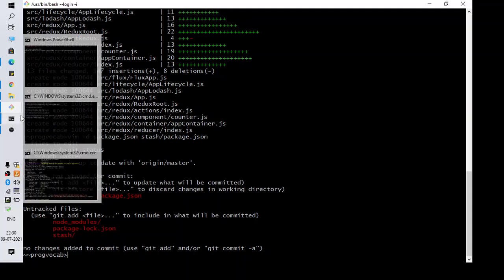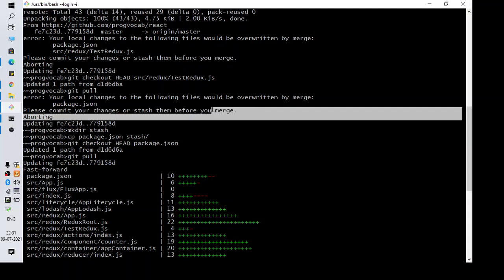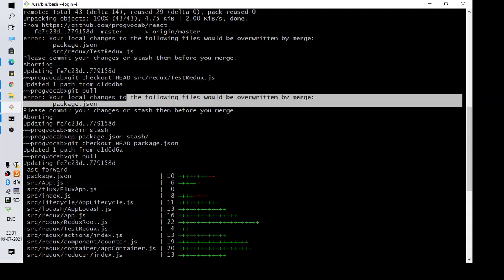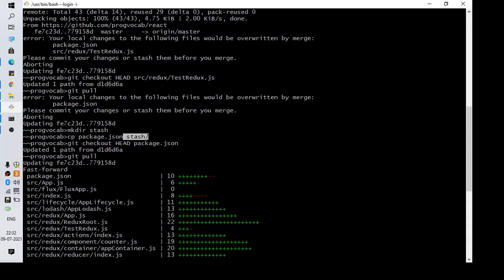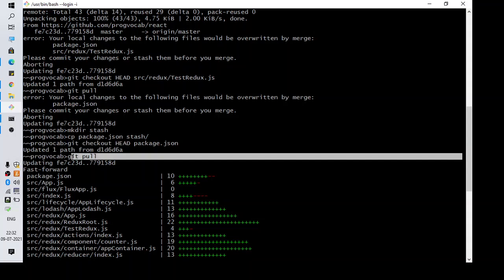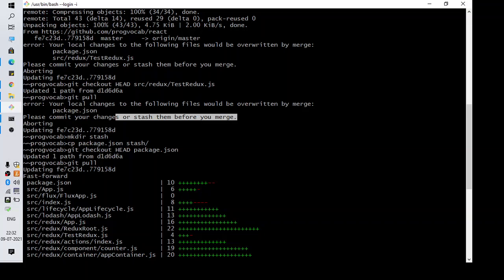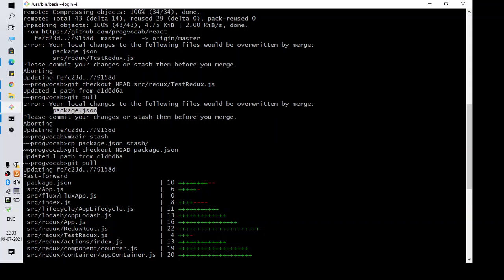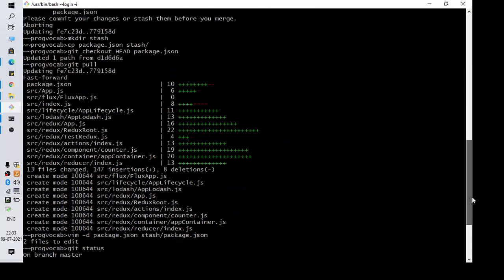Please commit your changes or stash them before you merge.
error: Your local changes to the following files would be overwritten by merge: